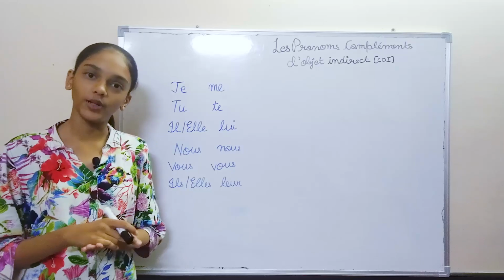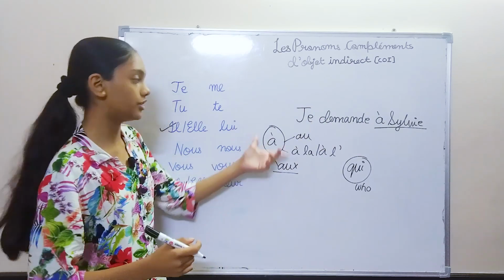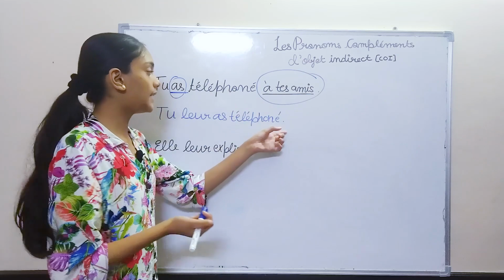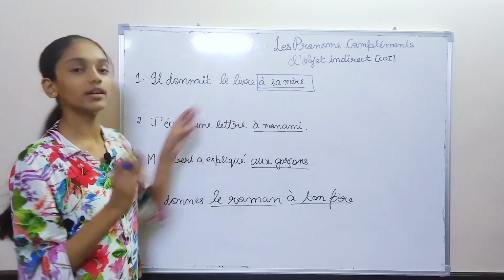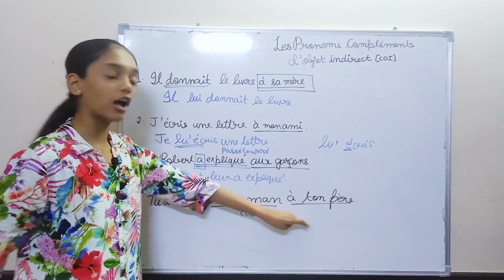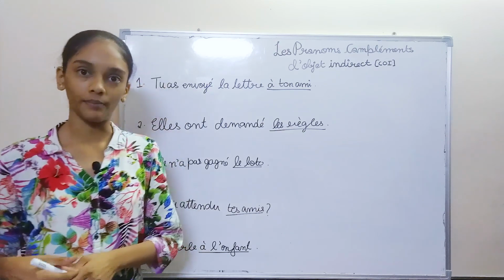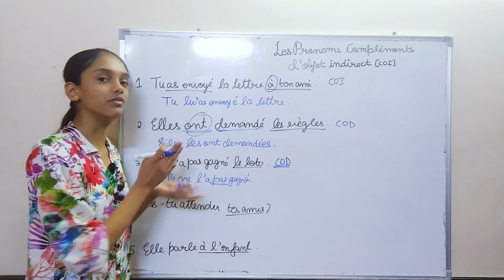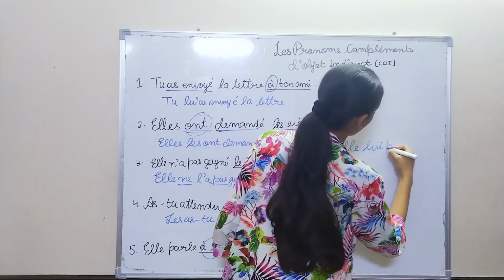Les pronoms Complements d'object indirect - { COI in French }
Learn about Les pronoms Complements d'object direct - { COI in French } with Alena

- What is COI
- How to use it
- Negation in COI
- How to solve COD and COI mix sentences